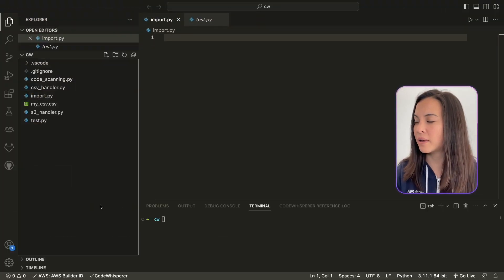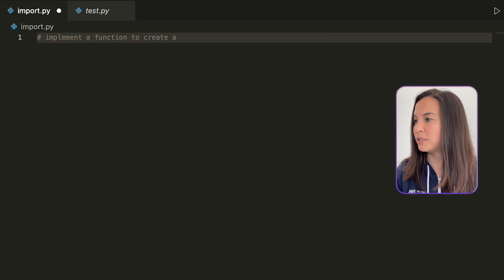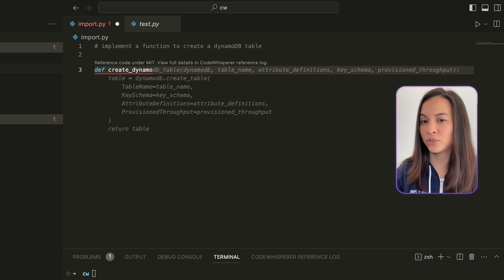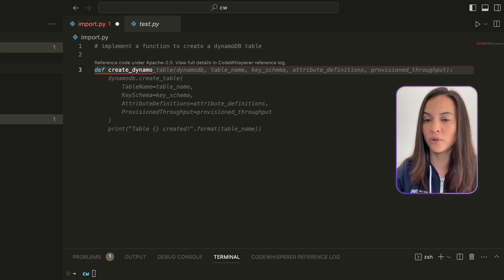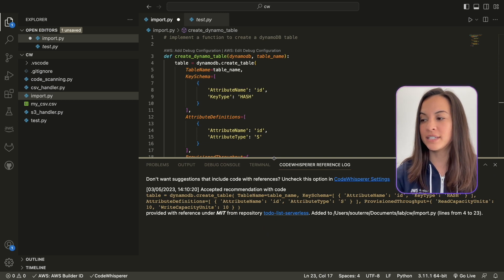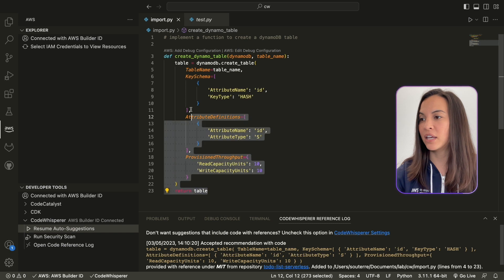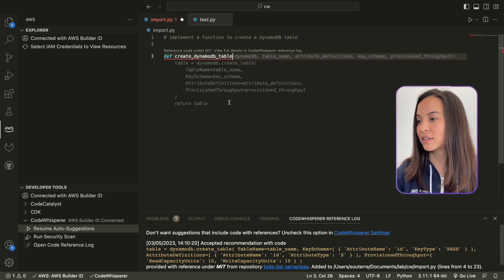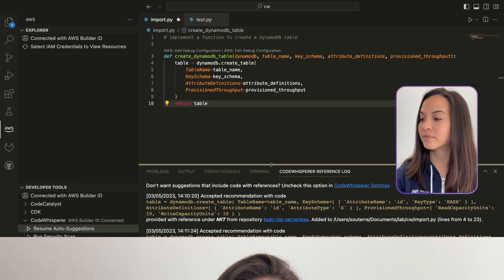Who Did This? Track Code Recommendations With Amazon CodeWhisperer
Life of coding along with an AI-powered tool such as Amazon CodeWhisperer is very much like any pair programming sessions developers do. At some point, there is a need to figure out what code was created and by who. In this video, Tiffany Souterre explains how to use the reference log feature, which keeps track of all the recommendations made by CodeWhisperer.

0:00 - Intro to reference log
0:16 - Manually triggering reference log
1:38 - Disabling and enabling the feature
2:24 - Final thoughts

☁️ Build On AWS is for the hands-on, technical AWS cloud builder who wants to become more agile and innovate faster. Learn more about technical concepts, cloud infrastructure development, and everything there is to know about building incredible things with AWS.

💡 Any opinions in this video are those of the individual author and may not reflect the opinions of AWS.